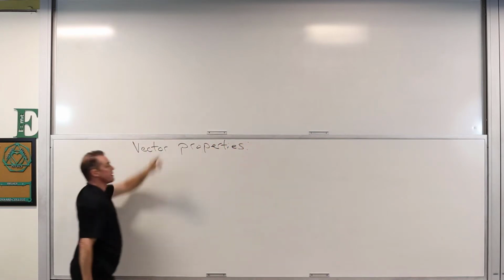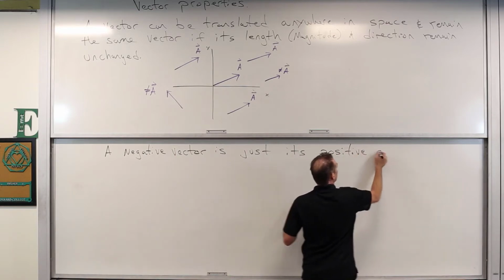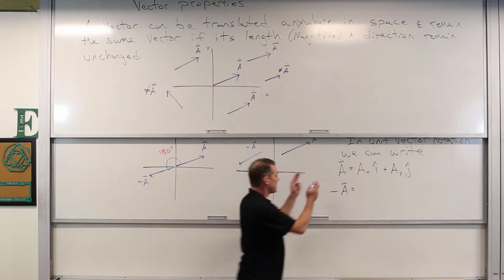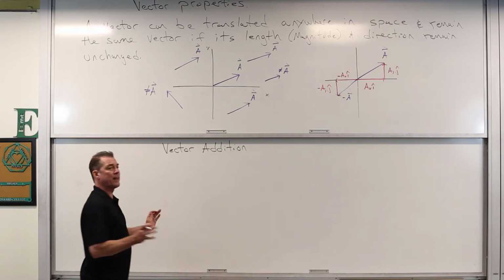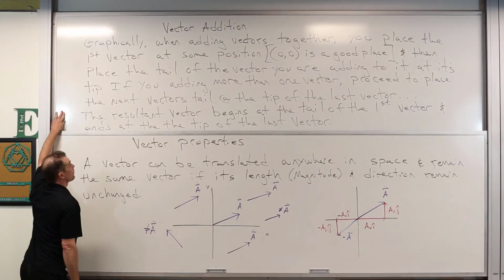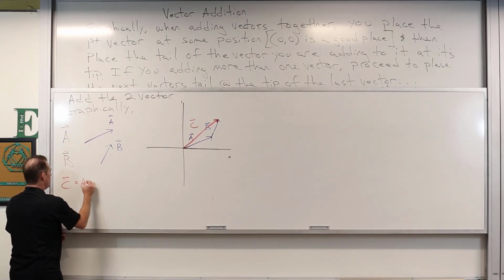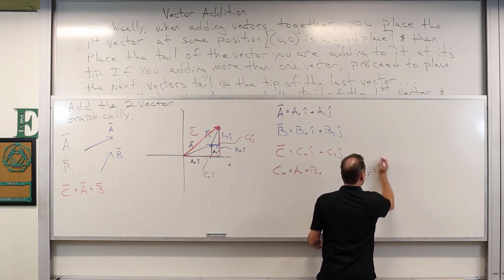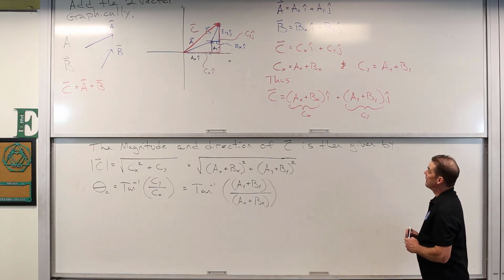Vector Addition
A lecture on how to add 2 dimensional vectors together.